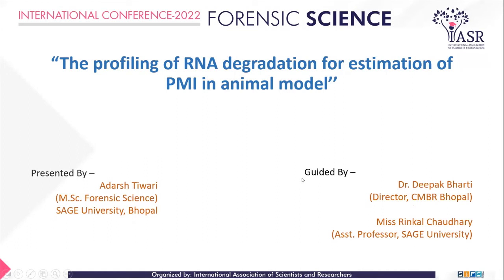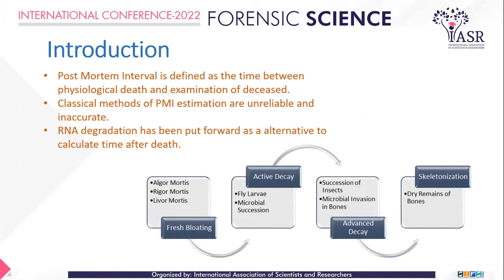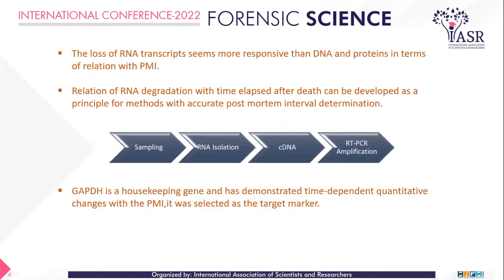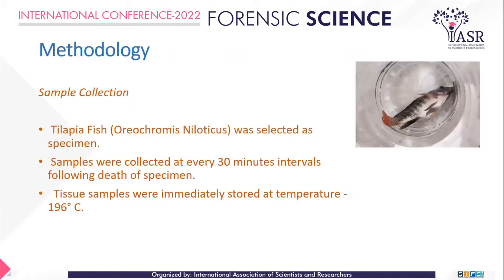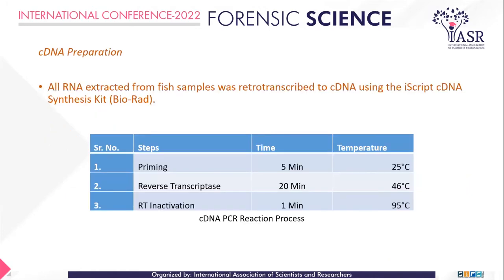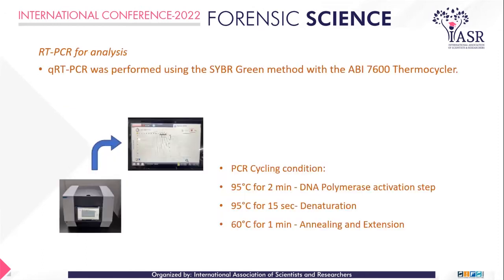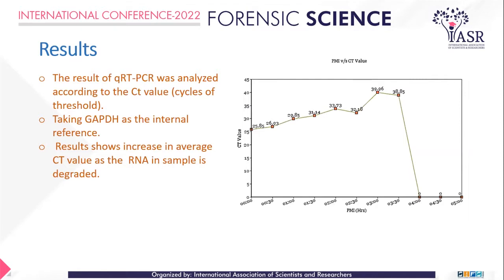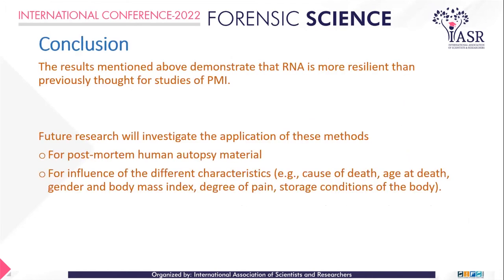The Profiling of RNA Degradation for Estimation of PM Interval in Animal Model | Adarsh Tiwari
Estimation of the post-mortem interval (PMI) is one of the most important issues of forensic investigations. During the initial period after death, PMI estimation is done by classical assessment methods dependent on the rate of physical observable modifications, which are still largely inaccurate. But recent advances in molecular biology techniques have paved the way to assess PMI details with accuracy and reliability, as a useful alternative RNA has been brought forward due to its time-dependent degradation after death. The motive of this study was to observe the time-dependent RNA degradation in different PM tissues in order to obtain a pattern that can be developed as a potential method for a more accurate PMI determination.